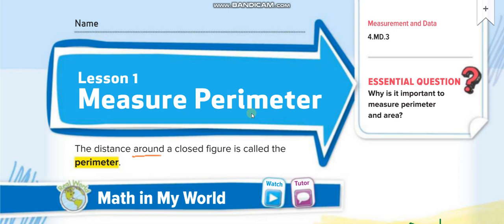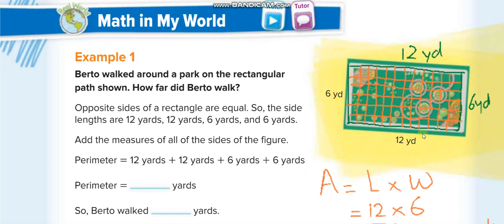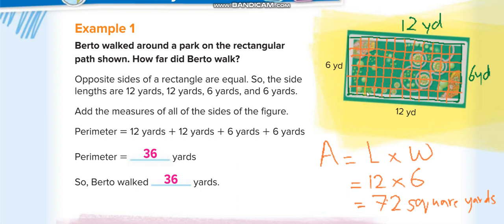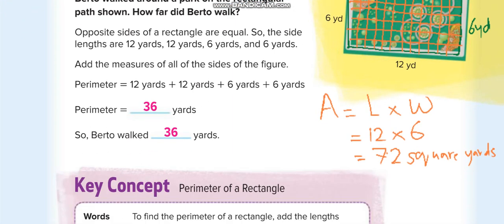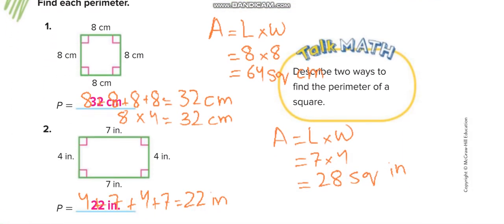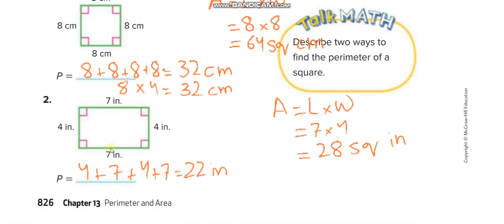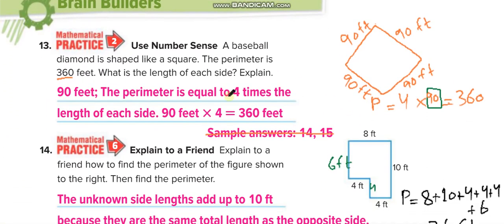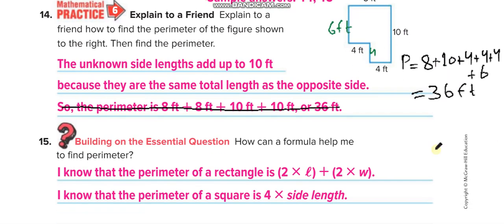Grade 4 Chapter 13 Lesson 1 Measure Perimeter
Measure Perimeter